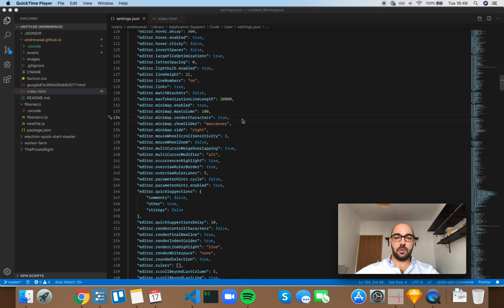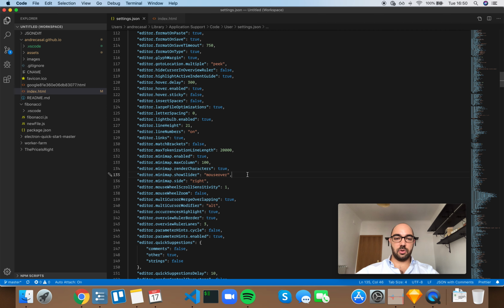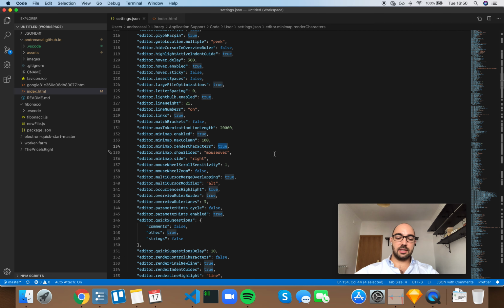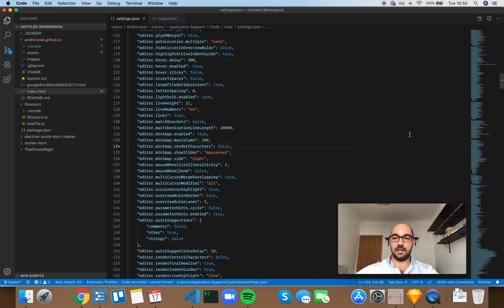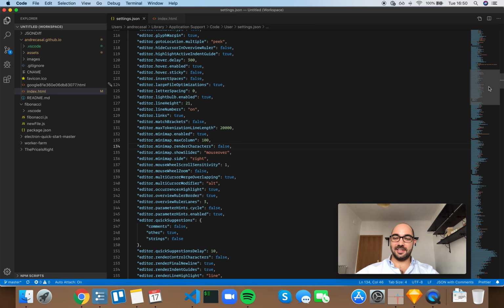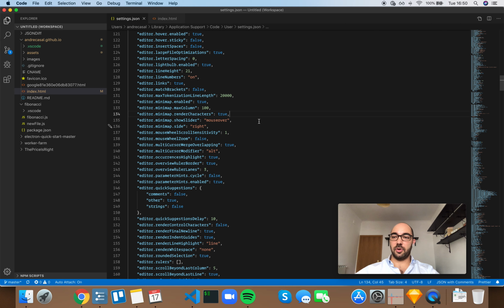VS Code Setting: editor.minimap.renderCharacters